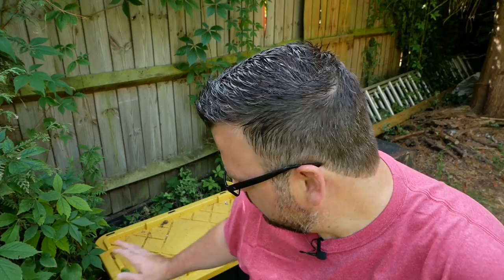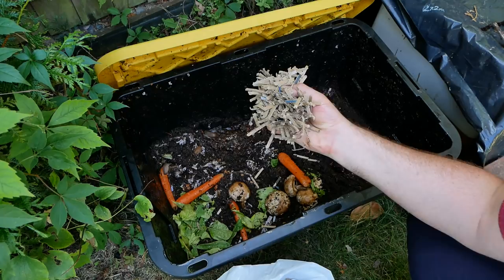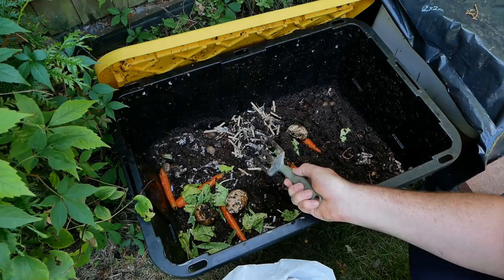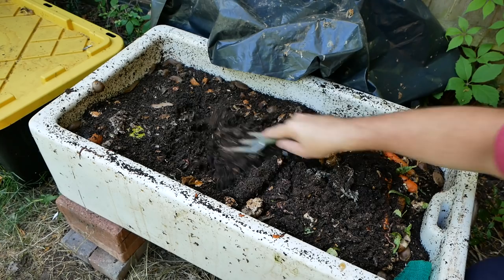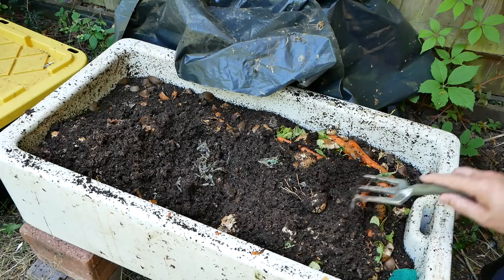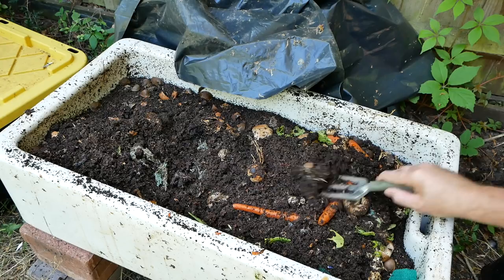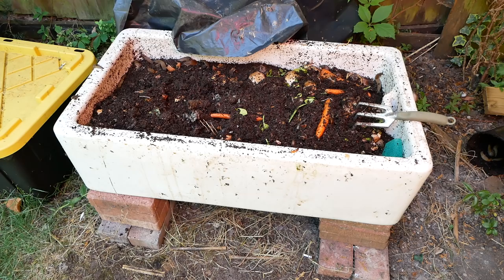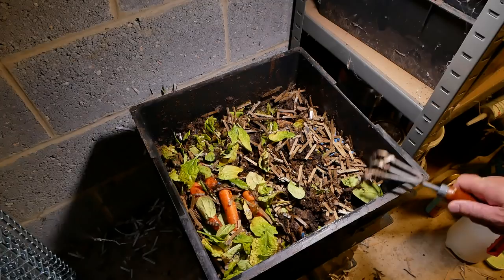Changing the way I feed my worms, great results! Worm Bins update August 2018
In this video I give you an update on my worms. I have made a simple change to the way I feed my worms. It makes it easier to do, and results in a less messy and wet worm bin! The worms love it!